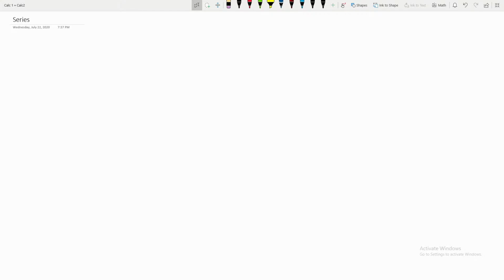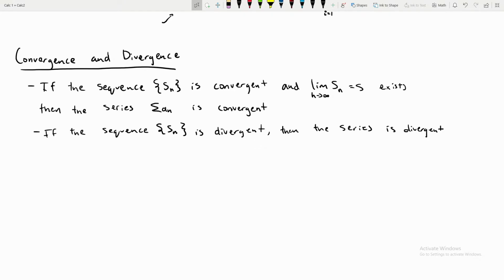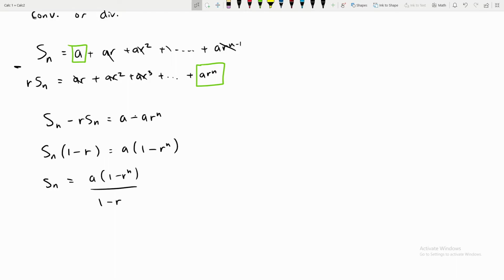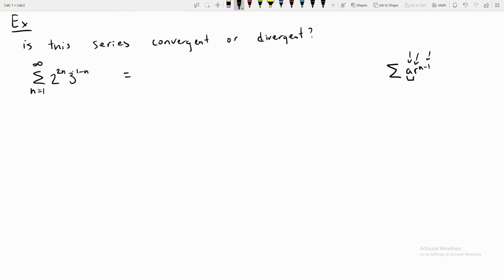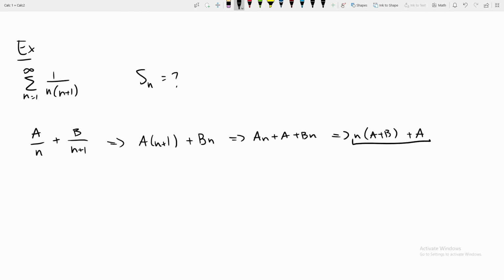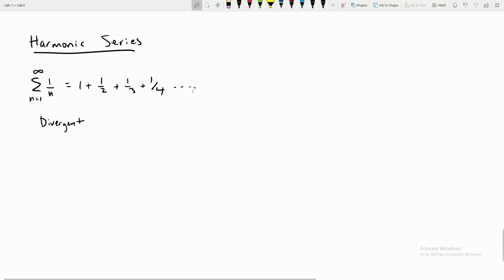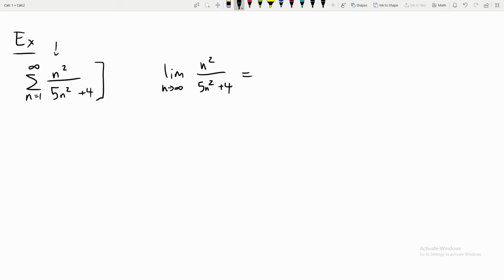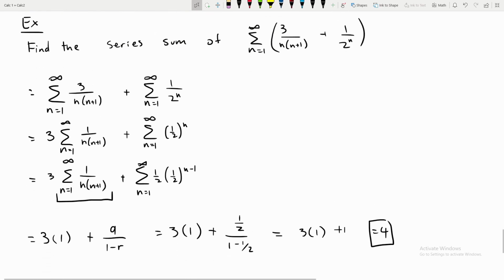Calculus 2 | Series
Welcome to my Calculus 2 Series where I talk about all the fundamentals of Calculus 2. In this video I go over series. This video contains multiple worked examples.